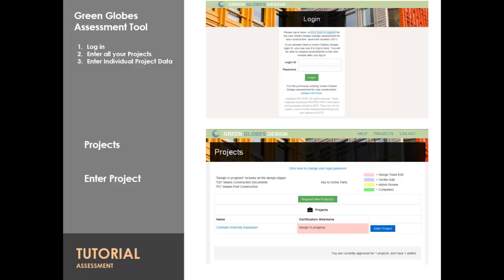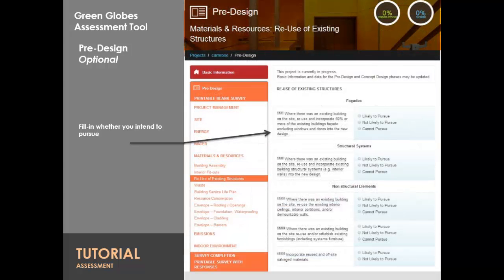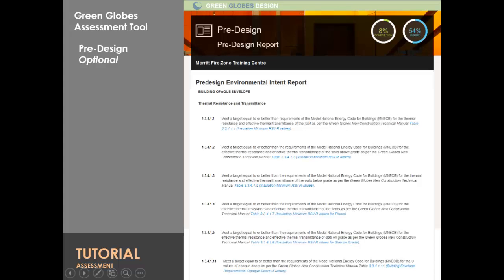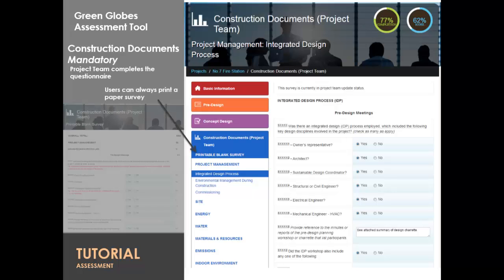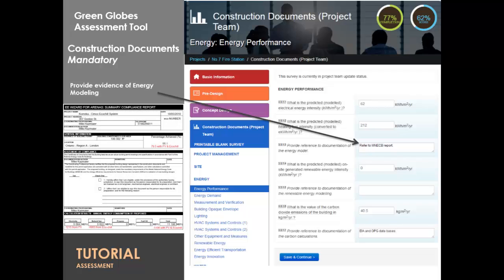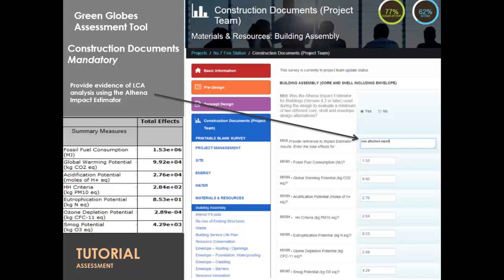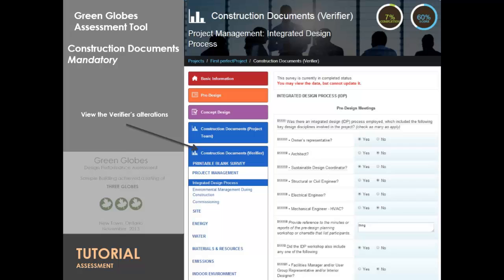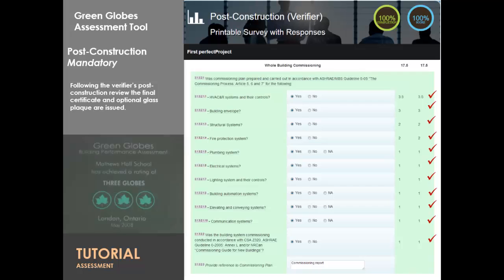Green Globes v2 New Construction Tutorial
This is the Green Globes v2 New Construction Tutorial - Building Assessment Tool